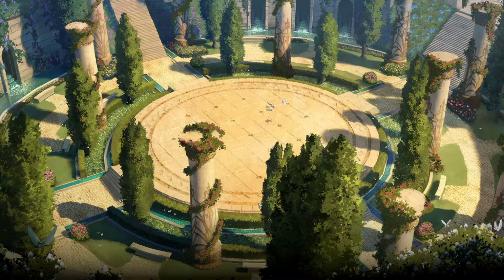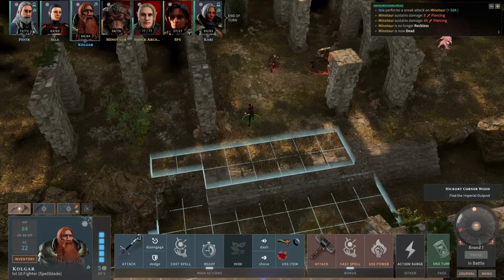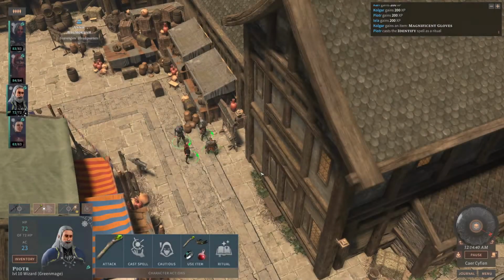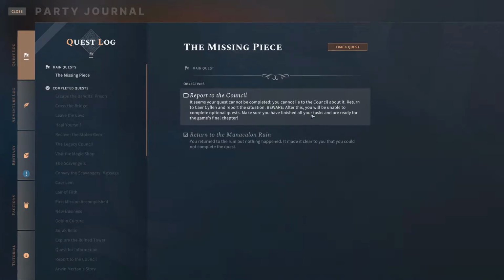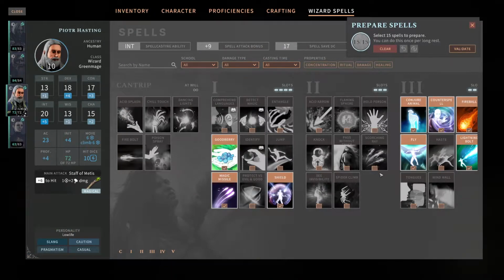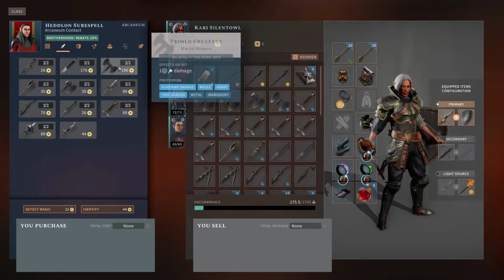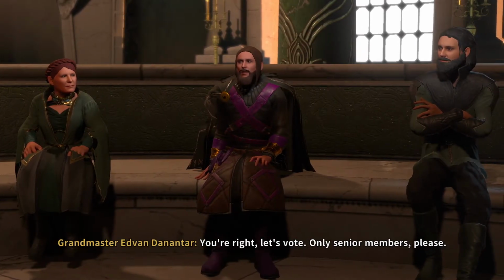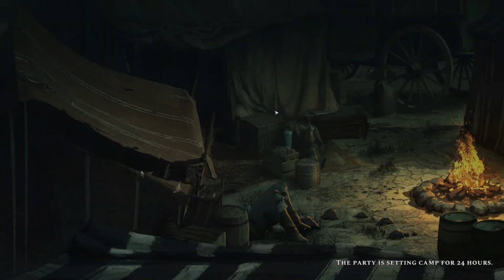[53] The Lost Crown - Let's Play Solasta: Crown of the Magister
In Solasta, you take control of four heroes, each with unique skills that complement one another. Every hero expresses themselves in the adventure, making each action and dialog choice a dynamic part to the story. Players will create their heroes just as they would in a pen-and-paper game by choosing their race, class, personality and rolling for their stats.​